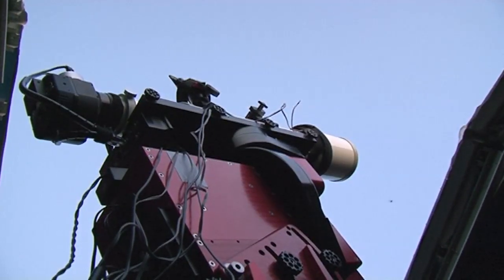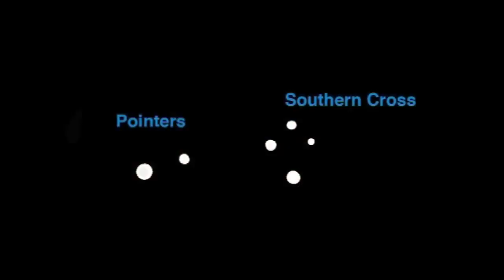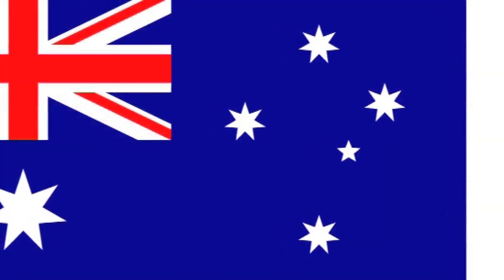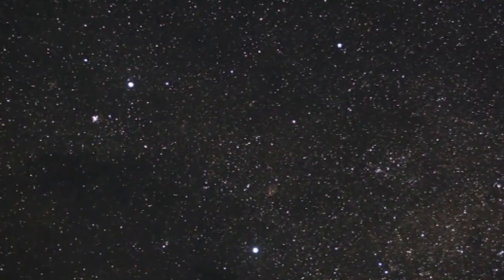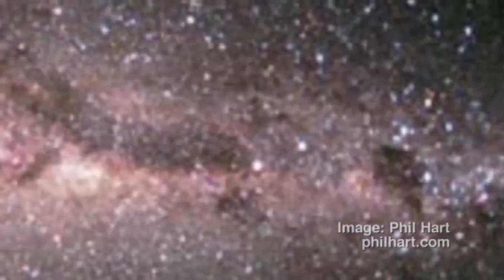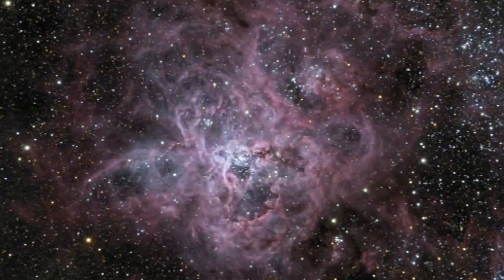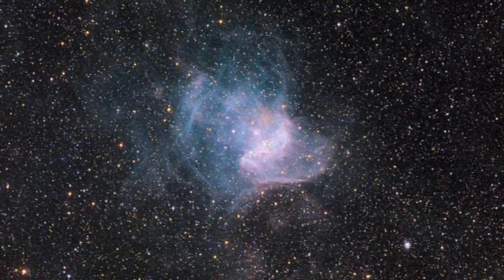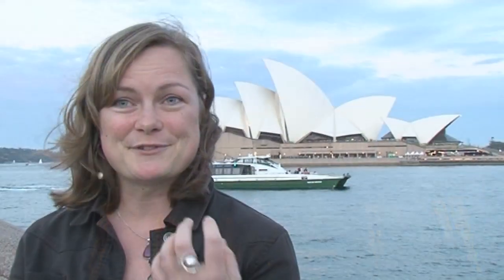Southern Skies and Southern Cross - Sixty Symbols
We're in Australia discussing the view of the night sky from down south.

Talking with amateur astronomer Paul Haese, based in South Australia, and former Sixty Symbols regular Dr Amanda Bauer, who is now working in Sydney.

With Amanda Bauer

Our thanks to the following astrophotographers who allowed us to use their images:

We discuss the southern cross (crux) and Magellanic Clouds, among other features.